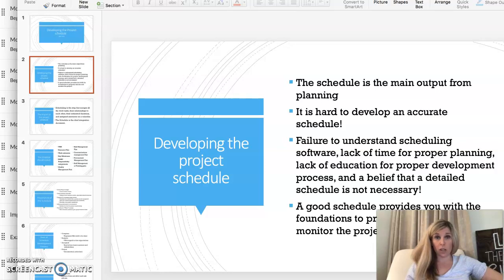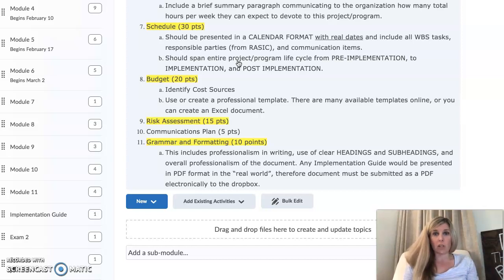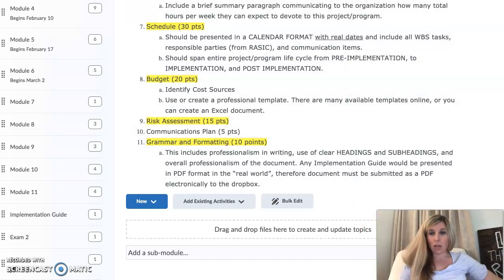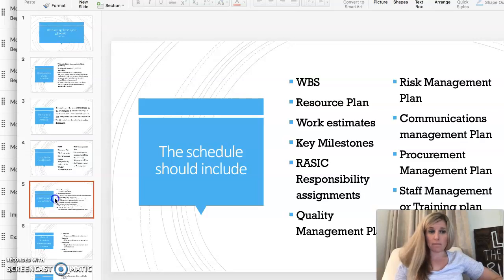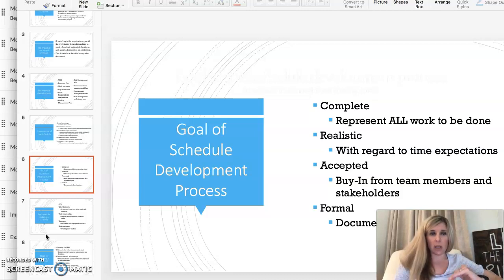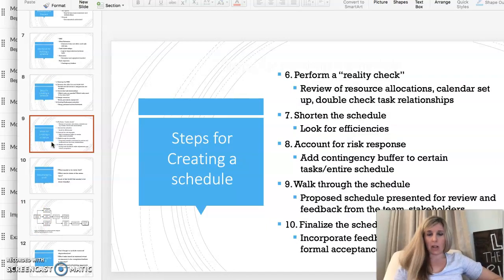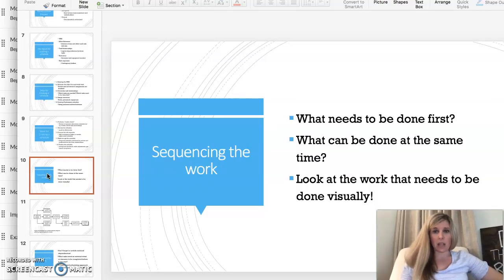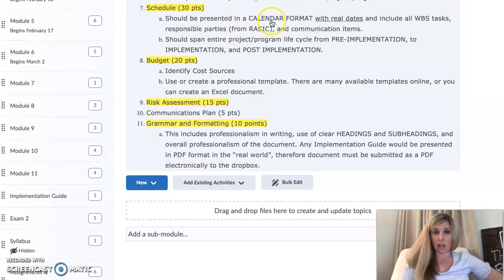HLSC 4500 Creating the Schedule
Creating the Schedule